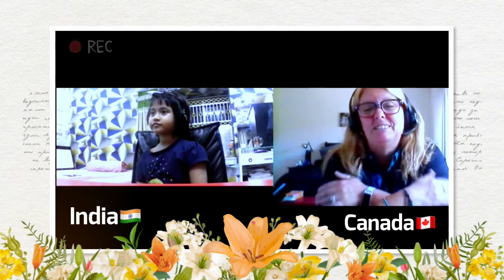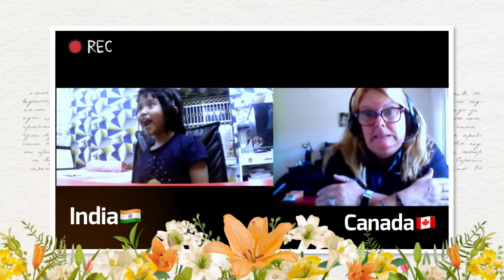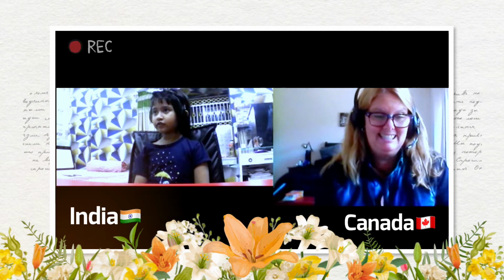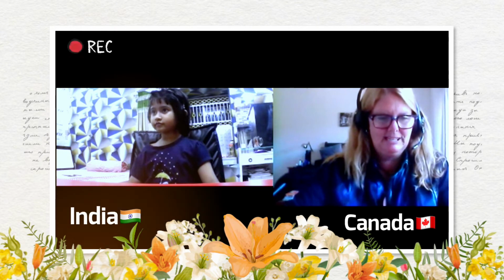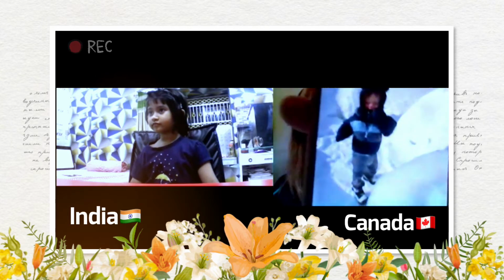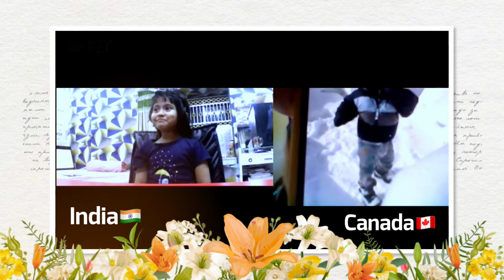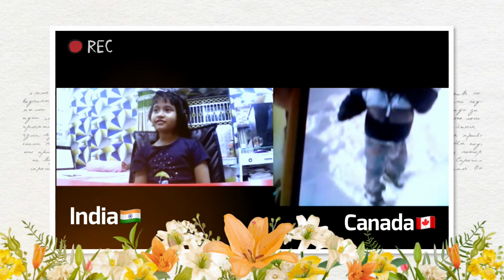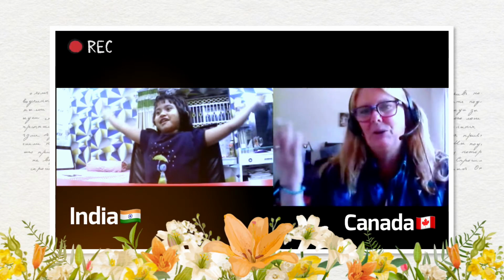Cambly Kids Class | Kids Online Class | Kids English Practice | Kids Aarohi and Yashica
Cambly Kids Class | Kids Online Class | Kids English Practice | kids English speaking practice
This Kids Channel About –
Video Uploading Time – Everyday Morning 8 AM